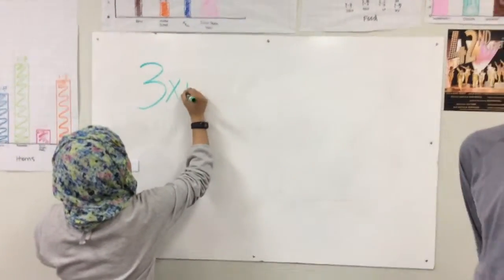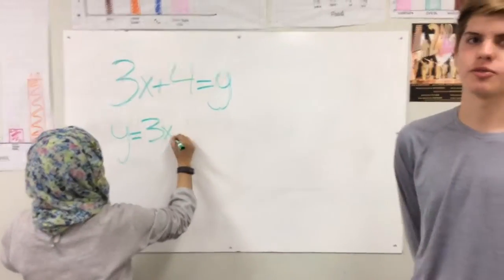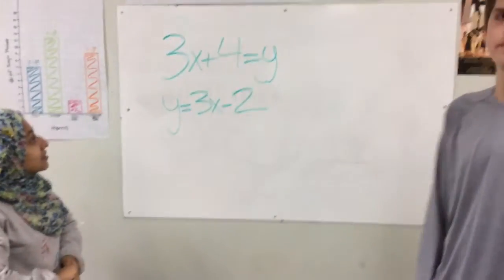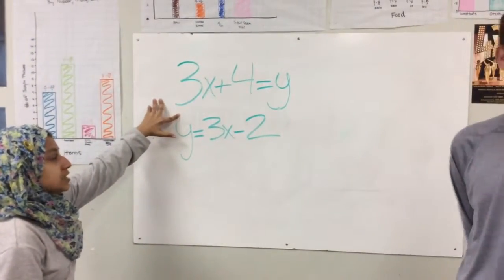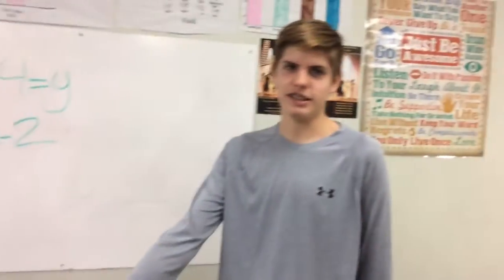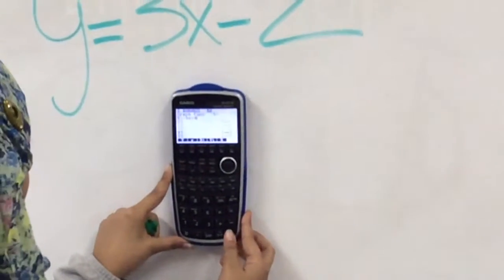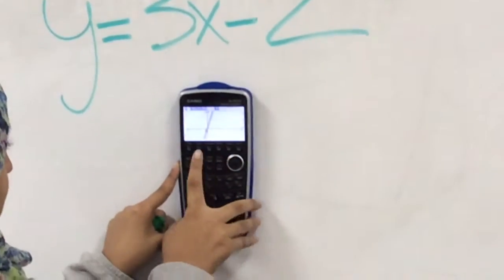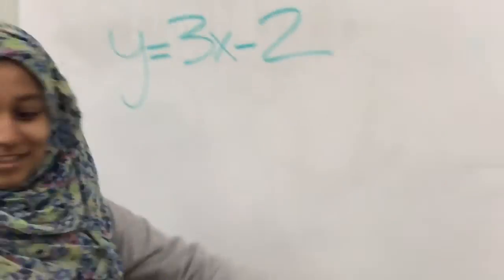trim AFD342EC A518 4044 94FE 51FEA96D8197